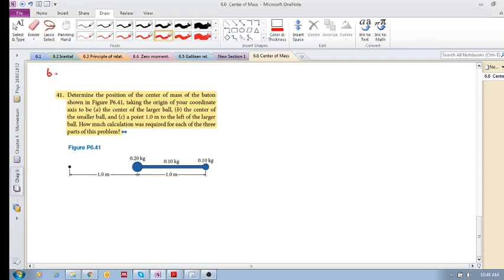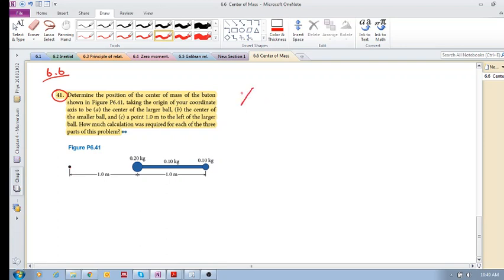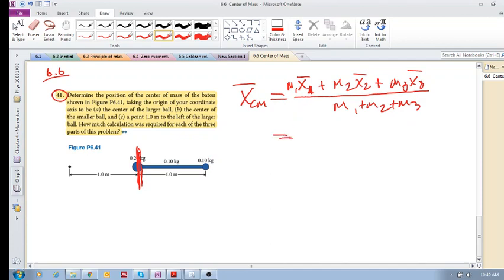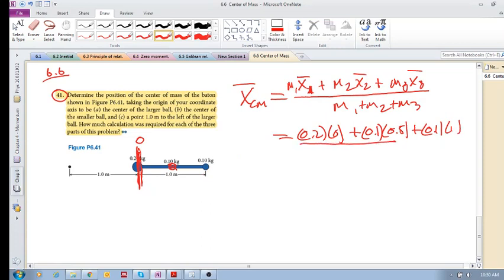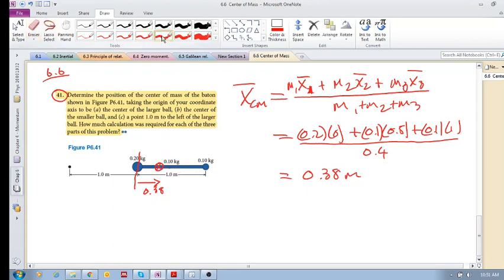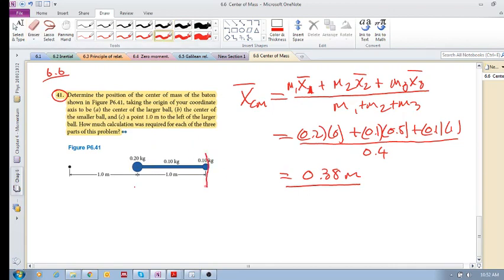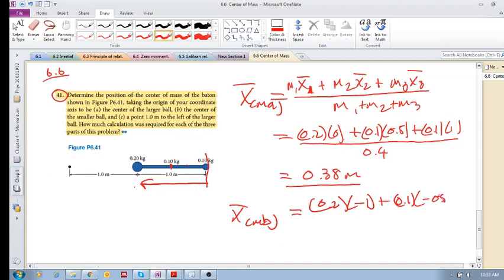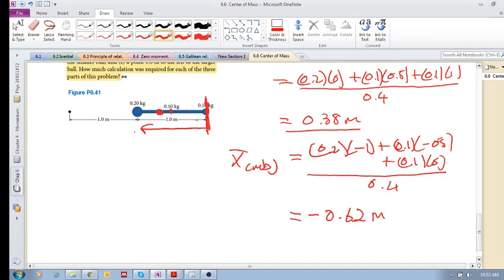Chap 6.6 - Center of Mass; Problem 6.41